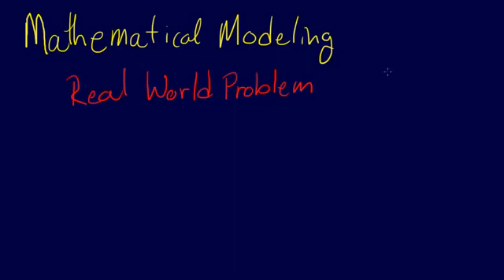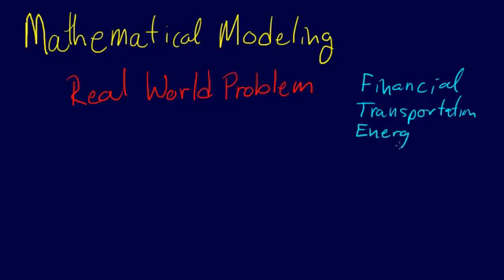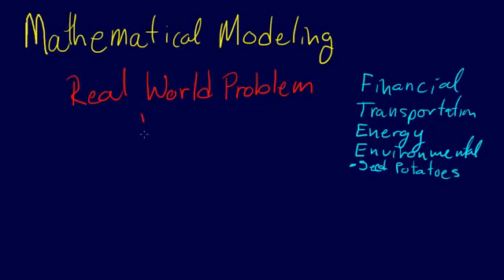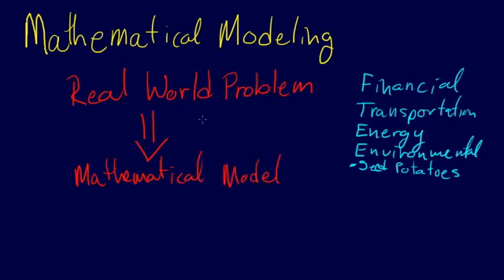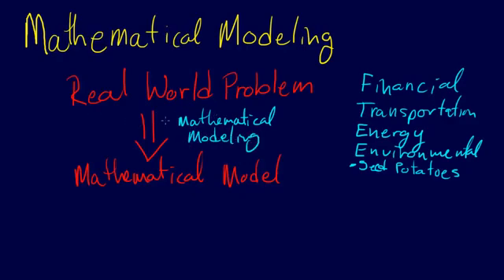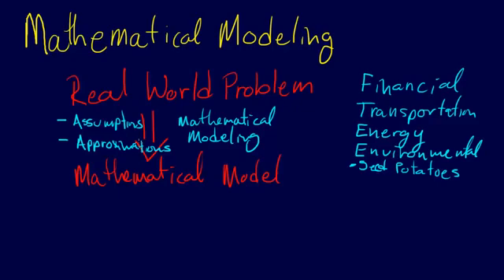Online tutors & tutoring mathematical modeling, objectives, examples, problems, methods applications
In this video you will learn about mathematical modeling.  It is attributed to Jacob Bishop.